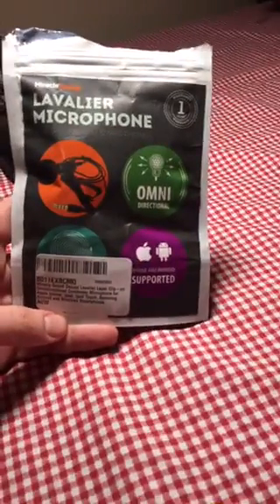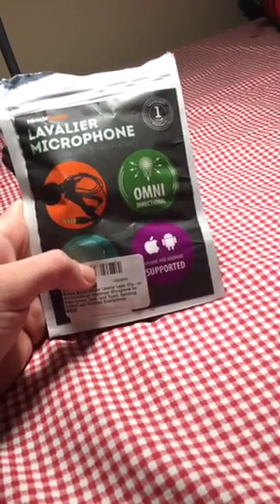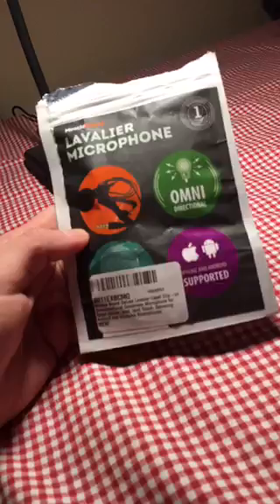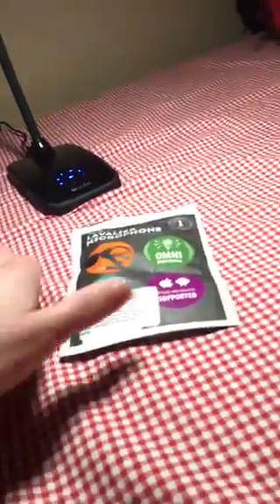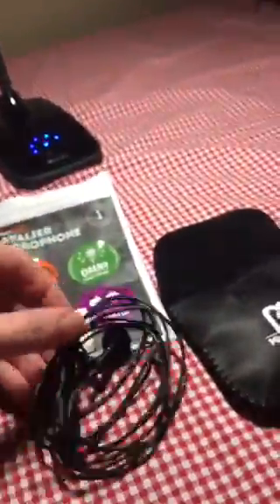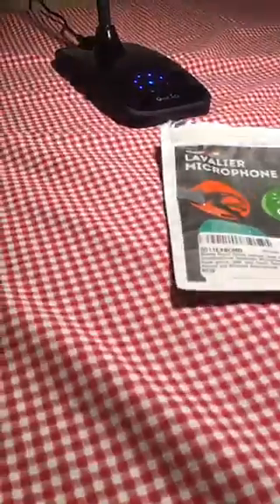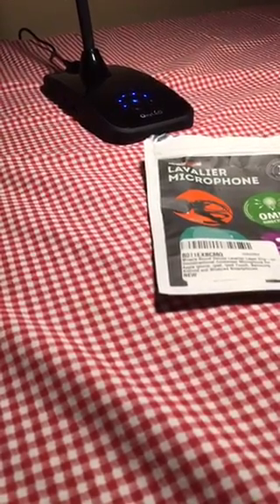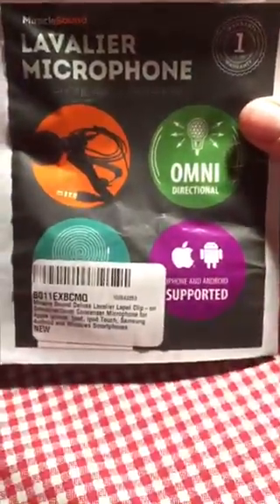MiracleSound Microphone Review (Contest Entry)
Today I received this Miracle Sound Deluxe Lavalier Lapel Clip-on Microphone, from the company Miracle Sound. This item was received at a discounted or free price, in exchange to my honest review.

A YouTube video review will also be made on this product, and entered into a prized contest. If you would like more in depth details on this item, please ask me for my blog link!

First of all, the microphone is a clip on. I like this as standing in one place is just simply not in my job description. With a regular audio headphone tip, this microphone can be plugged in on any item with a headphone jack.

A few items this product is assured to be compatible with are Apple Products (iPhone, iPad, iPod Touch, etc.), Samsung, Windows, and Android smartphones as well. I have easily used this with many apps already on my iPhone 6s.

The main feature Jordan and I like about this item,  is that it is omnidirectional. This means that sound is picked up from all directions. This is a great feature on behalf of the sound quality we have experienced with other products.

The microphone itself is overall pretty tiny, which I think is a good thing as its weightless and convenient. The clip for the microphone is stronger than I expected as well.

It picks up Jordan's guitar tunes, and has good sound quality. Overall, I do indeed recommend this product. Considering this plugs right into your iPhone, there are many apps you could use this for. Ideal for musicians and those who like to sing!